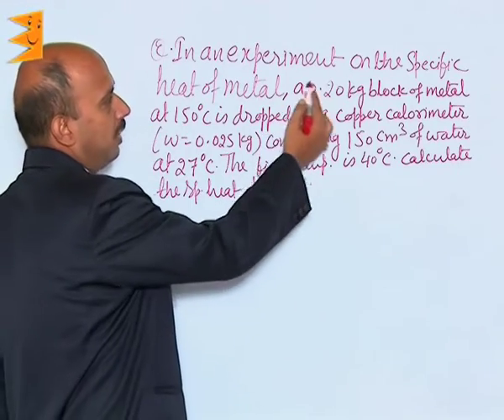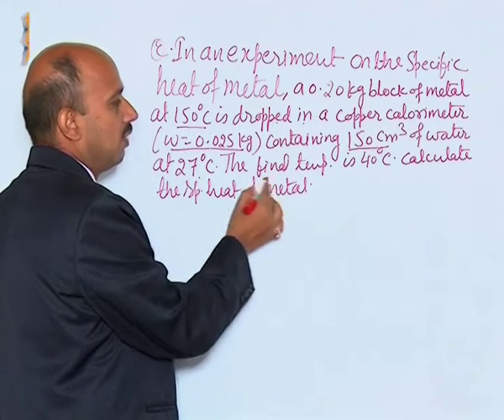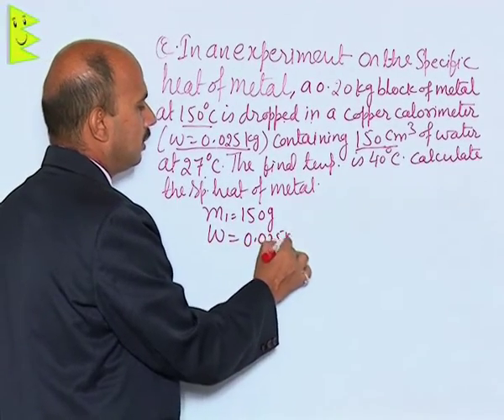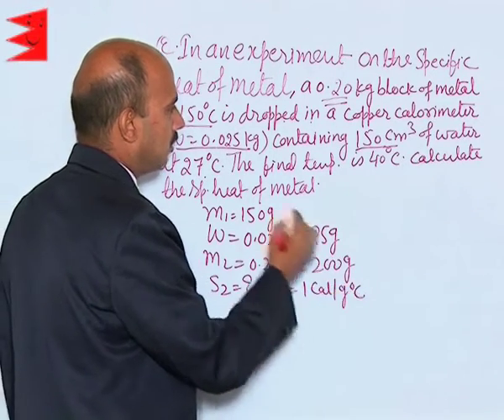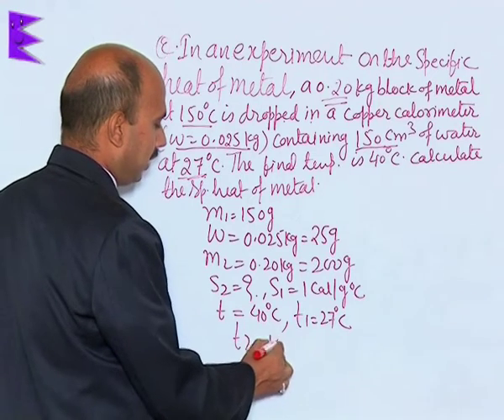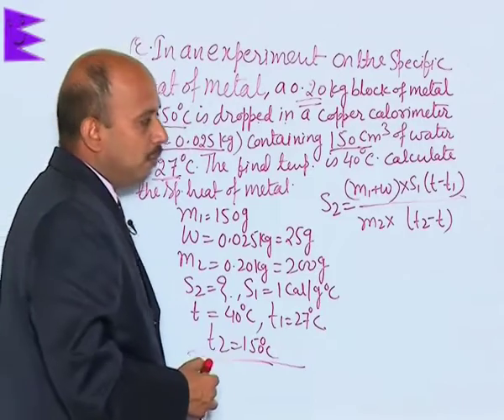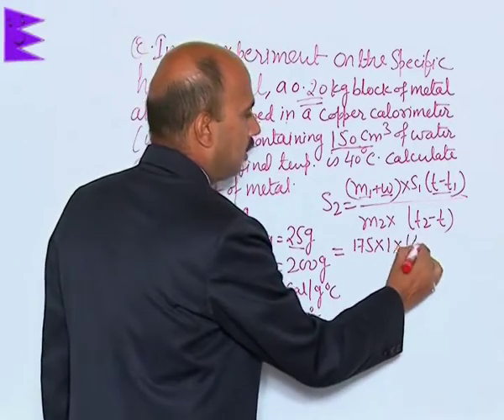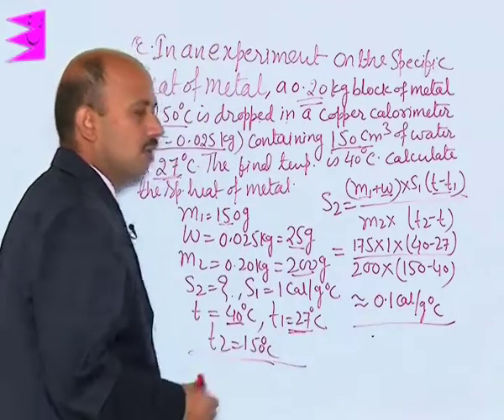CBSE Class 11 Physics Thermal Properties of Matter Numerical on Specific Heat |Extraminds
Topic: Numerical on Specific Heat
Extraminds